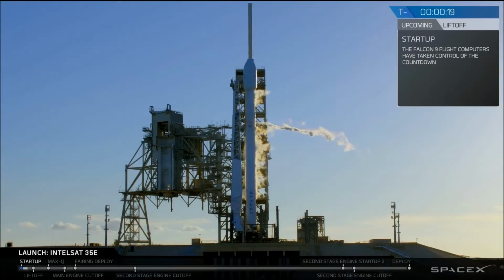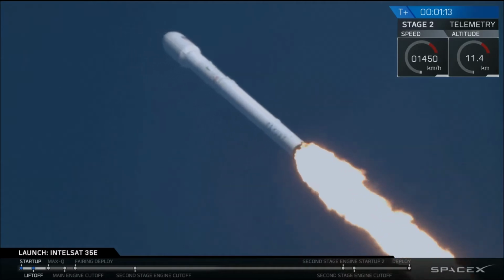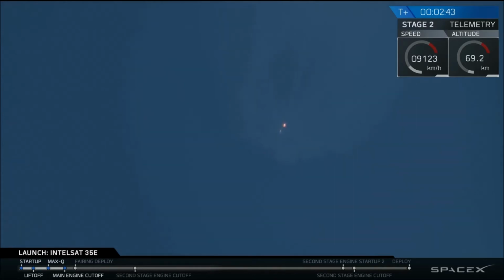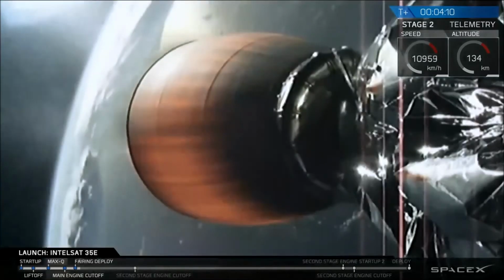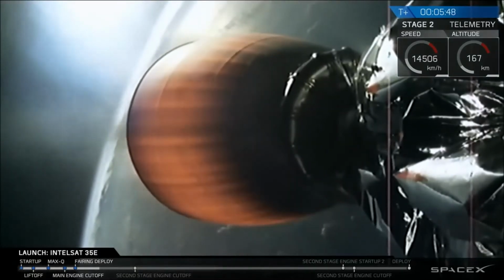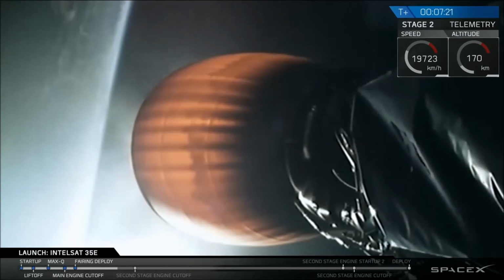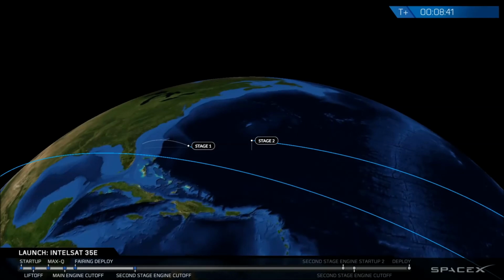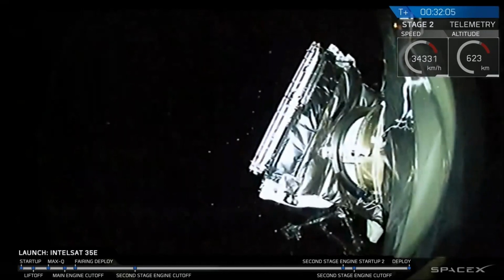Expendable Falcon 9 lifts on heaviest Geotransfer Mission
Video Credit: SpaceX

An expendable Falcon 9 rocket lifted off from Launch Complex 39A at the Kennedy Space Center on Wednesday at 23:38 UTC with the Intelsat 35e telecommunications satellite. Weighing in at 6,461 Kilograms, Intelsat 35e is SpaceX's heaviest Geotransfer Payload to date, requiring Falcon 9 to use up its entire performance on both stages to lift the craft. Falcon 9 surpassed expectations and lifted the satellite into a Supersynchronous Transfer Orbit, marking SpaceX's third successful orbital delivery in a span of only 12 days,